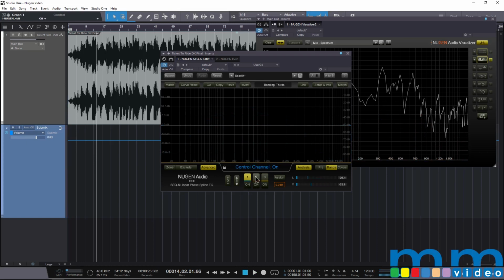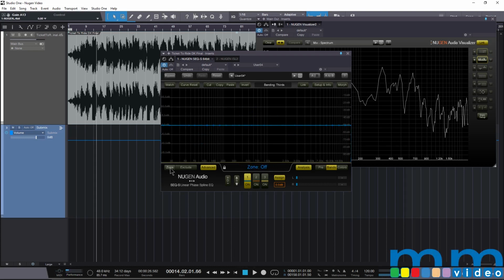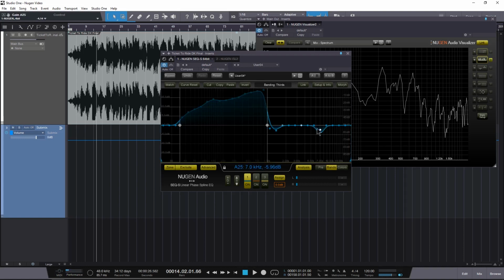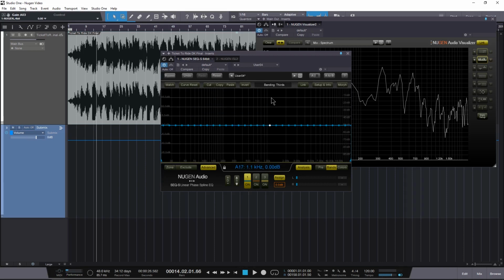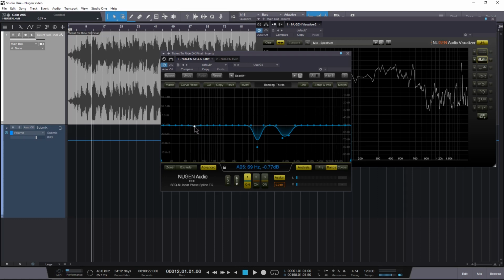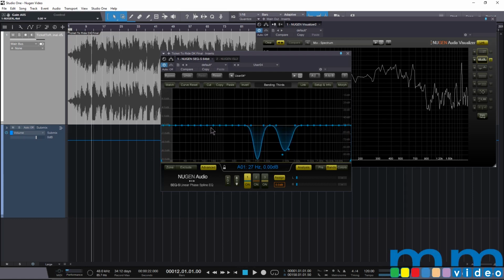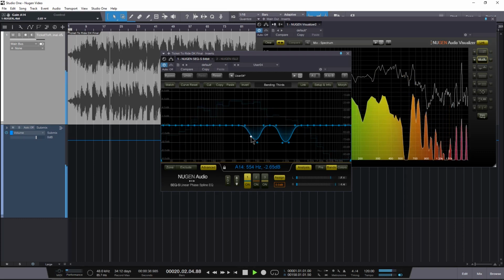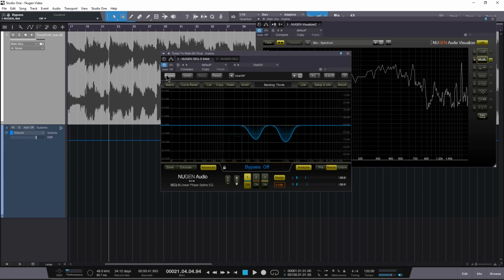Nugen Audio's SEQ-S | Taming Resonant Frequencies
In this video, Jerry Mateo covers how to adjust frequencies using the Spline EQ interface of the versatile NUGEN Audio SEQ-S.